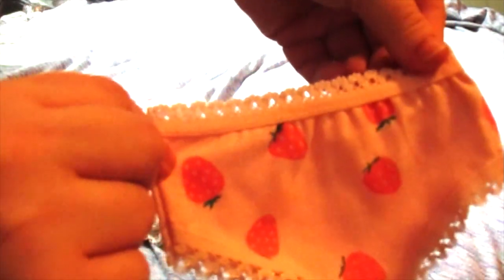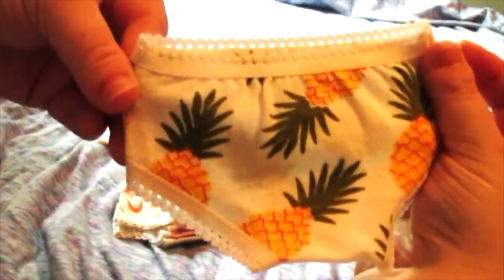My 2nd package from The Glam Doll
My last ever purchase from The Glam Doll. Thank you to Ebony (TheGlamDoll) for your years of running your Etsy shop.